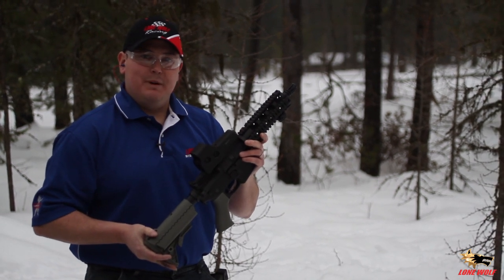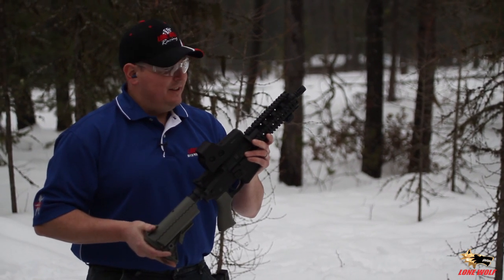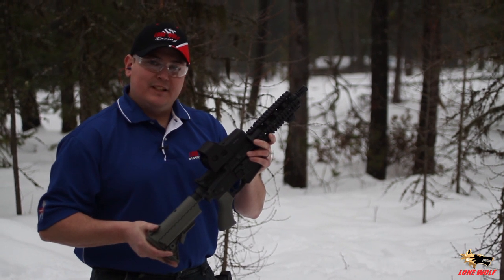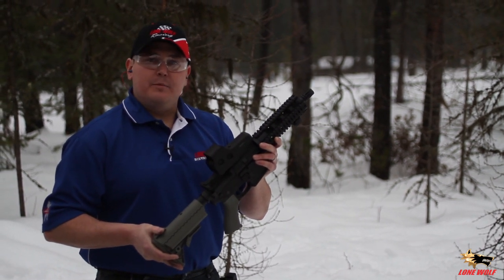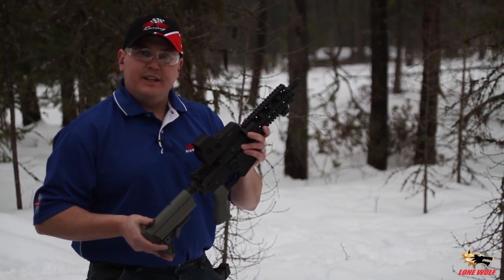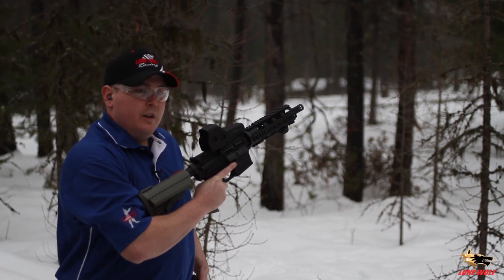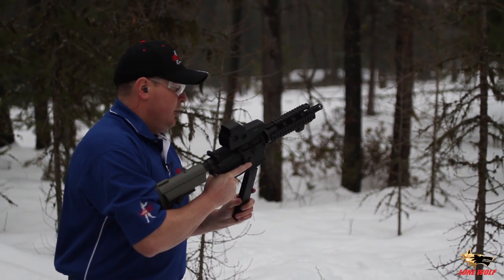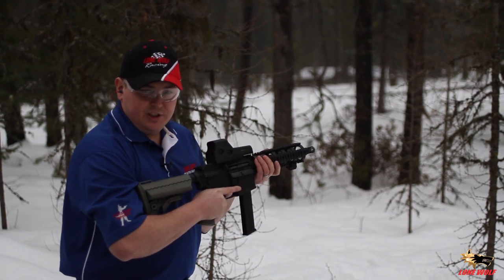Lone Wolf G9 Carbine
The new G9 Glock magazine carbines available April 1st (No Fooling!) from Lone Wolf R&D.